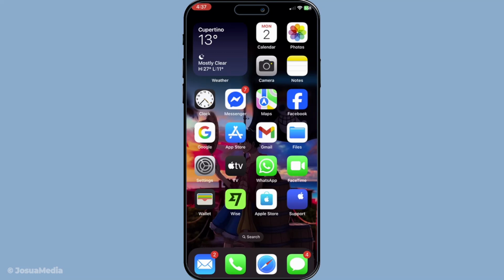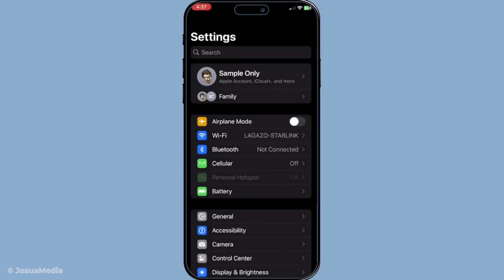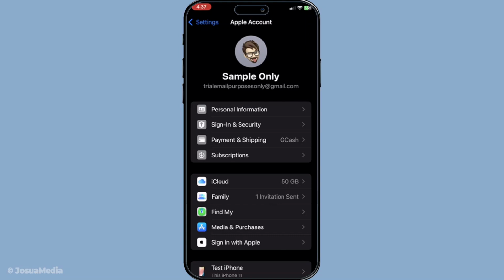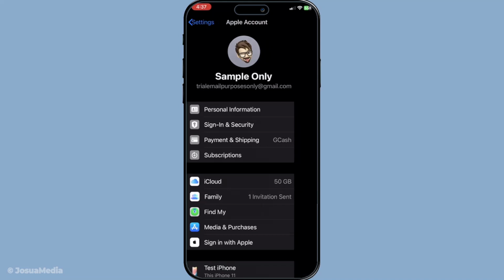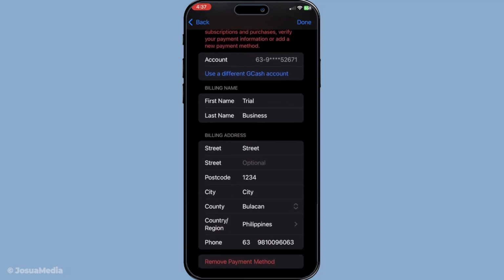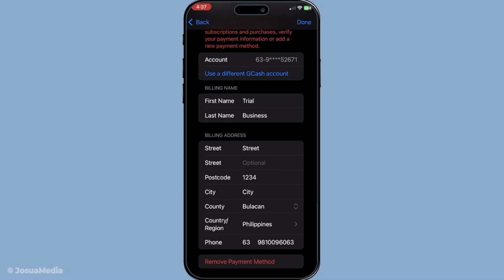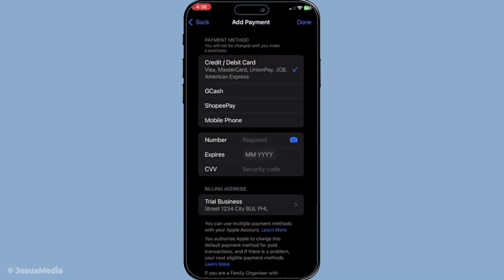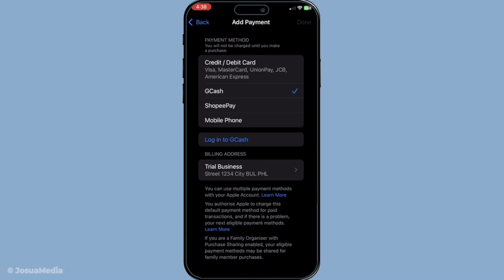How To Fix App Store Billing Information (Full 2025 Guide)